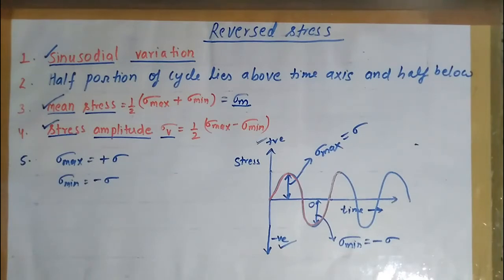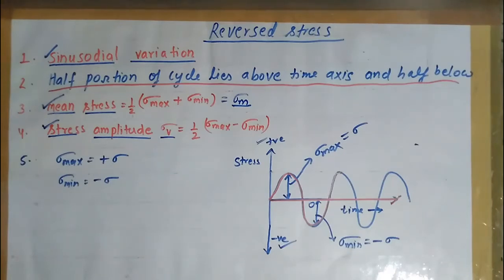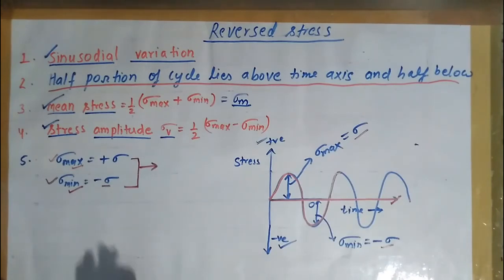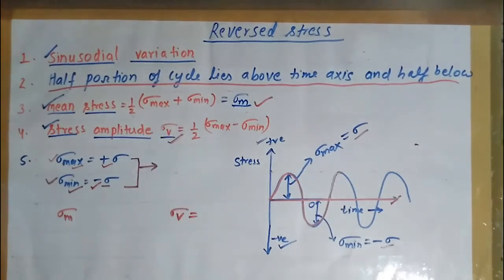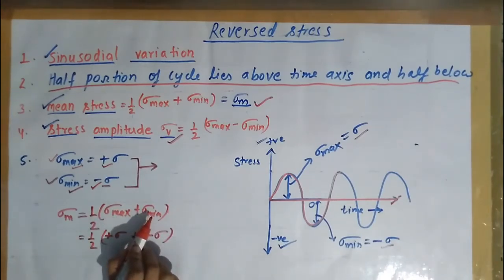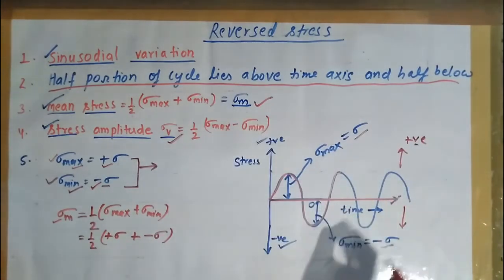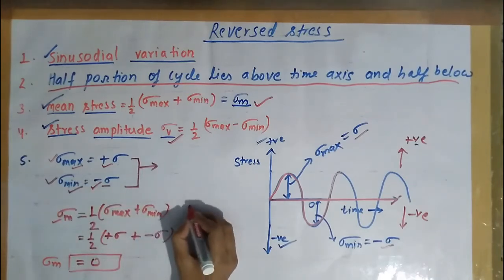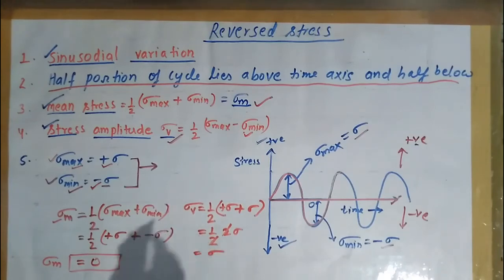COMPLETELY REVERSED STRESS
this video contains information about completely reversed stresses ,this also contain the calculation of mean stress and stress amplitude,stress plot is also there .